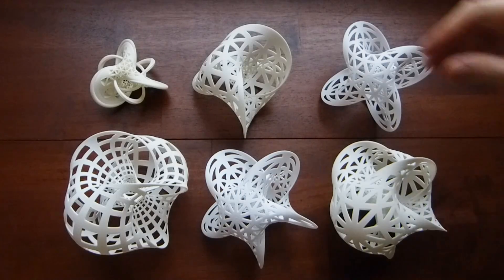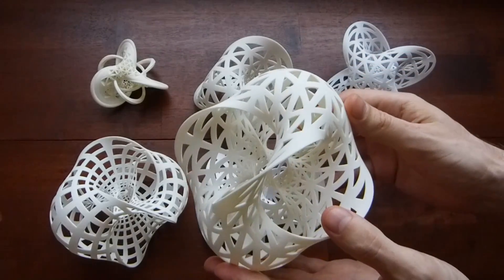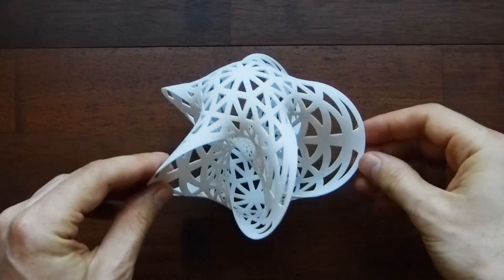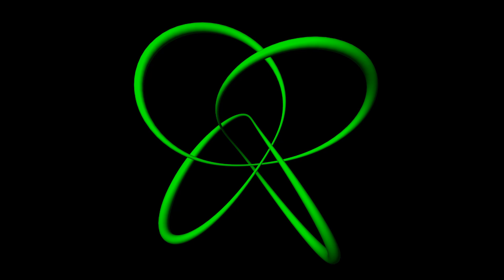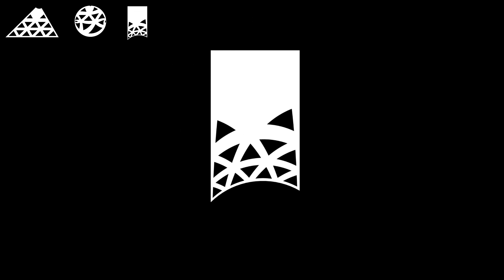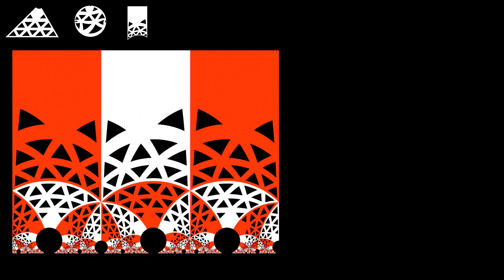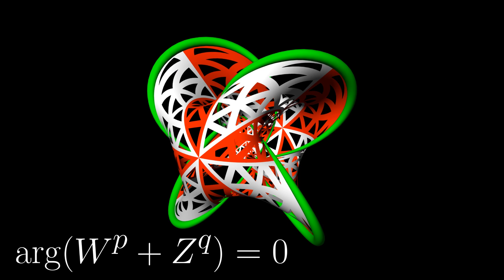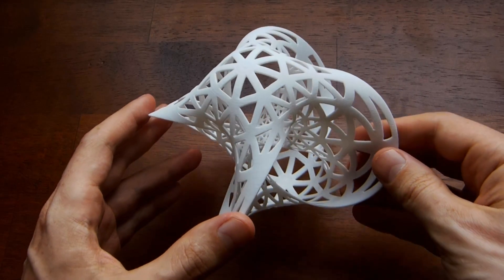Seifert surfaces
These are joint work with Saul Schleimer.